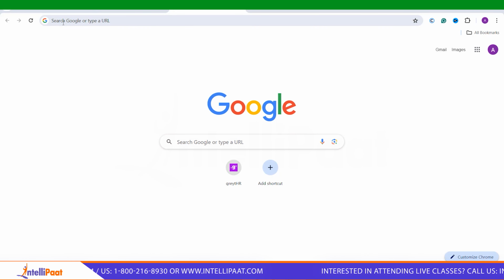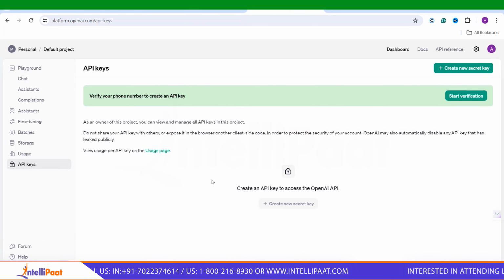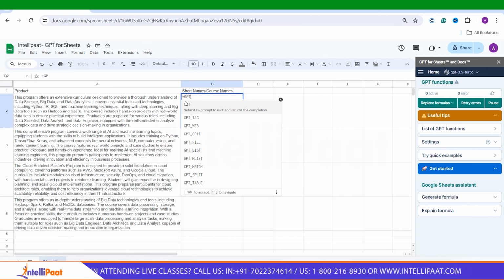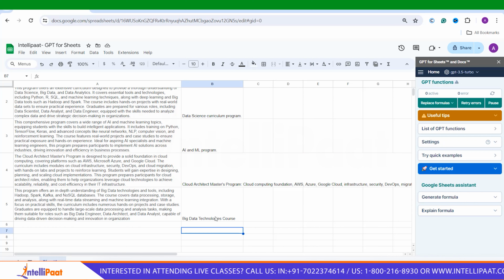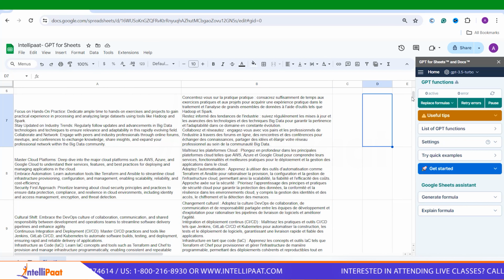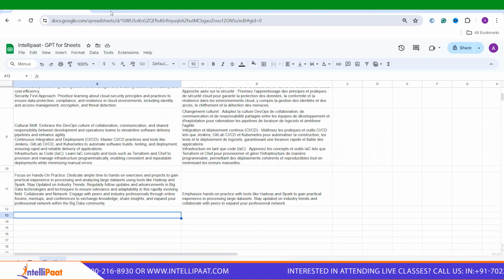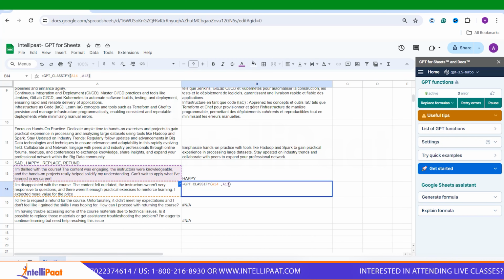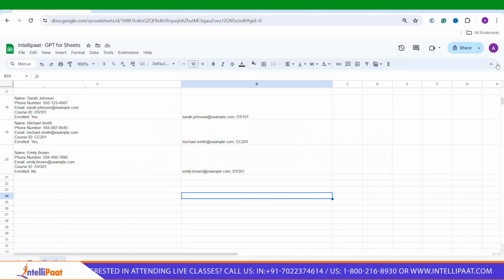How to Use ChatGPT in Google Sheets | Intellipaat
🔥Enroll for our Advanced Certification in Generative AI & Prompt Engineering Course

In this video, we'll demonstrate step-by-step how to integrate ChatGPT to enhance your spreadsheet productivity seamlessly. Check Out how to leverage ChatGPT's natural language processing to automate data entry, generate formulas, write professional-quality text, and even analyze your spreadsheet data. Whether you're a business analyst, project manager, or Excel power user, this tutorial will show you how ChatGPT can be a game-changer for your Google Sheets projects. Save time, boost efficiency, and advance your spreadsheet skills.

✅ Can I use AI in Google Sheets?
Absolutely! The GPT for Sheets extension allows you to integrate ChatGPT directly into Google Sheets. This powerful tool lets you generate text, formulas, and data analysis within your spreadsheets, boosting productivity and automating tedious tasks.

✅ Which AI tool is best for Google Sheets?
Excel Formula Bot is an AI tool for Google Sheets and Excel that supports tasks beyond the usual spreadsheet formulas, such as scripts, basic tasks, regex, spreadsheet making, and SQL. A new market entrant, this AI chatbot is a game-changer for Google Sheet users.

✅ How do I add an AI tool to Google Sheets?
We can add AI tools like GPT for Sheets, and Numerous by clicking on the extension tab. AI to enhance our work and boost our productivity in Google Sheets

Unlock your creative potential in this immersive course on Advanced Certification in Generative AI & Prompt Engineering in collaboration with IBM in just 7 months.

Learn Generative AI & Prompt Engineering from IIT Faculty and top Industry Experts
Master Generative AI & Prompt Engineering skills in Generative AI, Prompt Engineering, LLMs, Fine Tuning LLMs, GPTs, Langchain, Image Generation, etc.
Gain proficiency in creating GenAI chatbots and other AI tools for Fruitful Career Growth
Get 24/7 access from our support team
3 Guaranteed Interviews upon movement to the Placement Pool
Get your Generative AI & Prompt Engineering Certification from IBM

✅ Key Features -
👉🏼Learn from IIT Faculty & Industry Practitioners
👉🏼1:1 with Industry Mentors
👉🏼Resume Preparation and LinkedIn Profile Review
👉🏼24*7 Support

✅ Who can apply for this course?
Tech enthusiasts who want to master Generative AI & Prompt Engineering tools and skills.
Entrepreneurs who want to use AI to increase productivity
Any IT professional, explore a thrilling Generative AI career switch
Fresh graduates with IT, Computer Science, or Engineering backgrounds for Fruitful Career Growth in GenAI

✅  Programming Fundamentals
✅ Recommended - Generative AI-powered chatbot
✅ DoctorOne - Personalized Generative AI Powered Medico
✅ WebCurate - Personalized Web Developer
✅ AnswerMe - One-Stop Shop for Assessments
✅ Marketer AI - Digital Marketing Assistant
✅ Analyzer AI - Gen AI Powered Data Analyst
✅ SecureBot - Gen AI-Powered Software Developer